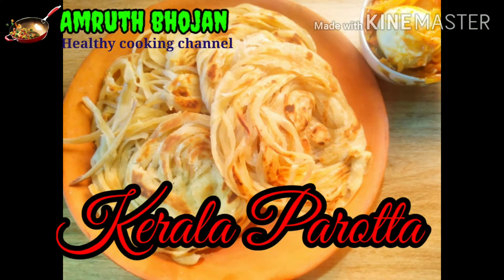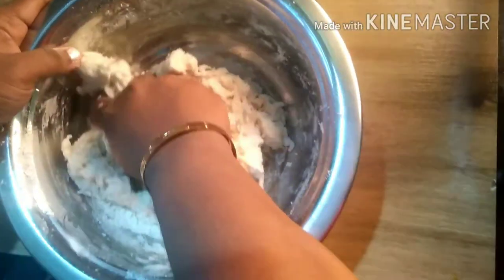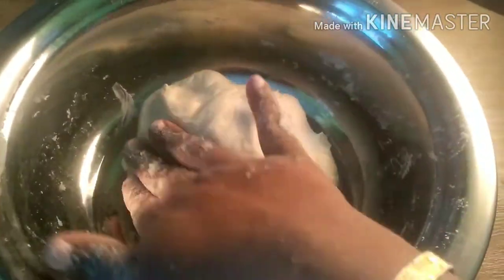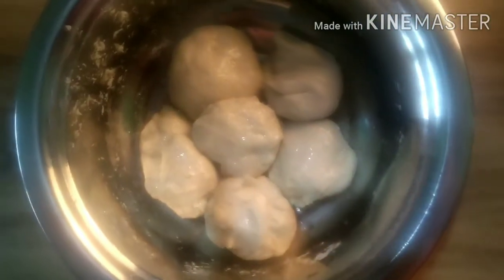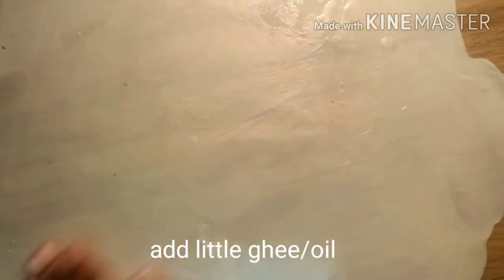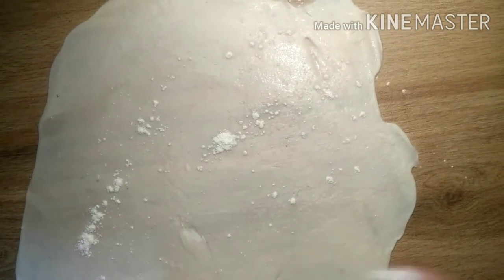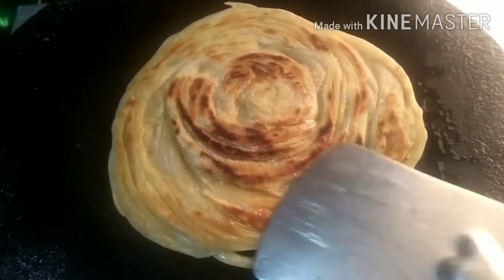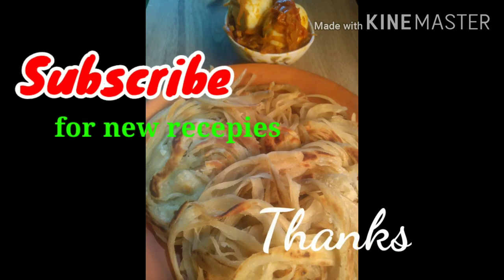Parotta malayalam#easy soft layered Kerala porotta recepie#paratha# പൊറോട്ട ഉണ്ടാക്കാ൦ 2020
Parotta recepie malayalam#soft layered Kerala hotel porotta/paratha# പൊറോട്ട ഉണ്ടാക്കാ൦ 2020

Kerala Parotta or Malabar Parotta is a layered Indian flatbread.All keralites like parotta. But it has a huge process to make a soft layered porotta. So people usually don't make at home.

Here, I am showing an easy method of making parotta at home.

Mix in the maida (all purpose flour), salt, sugar, oil and water to form a soft dough.Adding baking soda will make for softest parottas.

Knead the dough for 15-20 minutes by hand in a rolling fashion. Apply some oil and Cover the dough with a cloth. Rest the dough for atleast 1 hours.After the rest, knead the dough for 5 minutes and form dough balls and rest the dough balls for 10 more minutes.

The gluten in the dough needs to relax each time we handle the dough. Else the dough will not spread at all. It will be stiff.

Take the dough ball and flatten it by using a chapathi maker. Sprinkle some oil if need be.strech as much as possible. By using a knife, put small cuts nearly 1/2 inch apart.. roll the layers in its centre.. put its tip at its, centre and make a spiraled dough. Keep it aside for 5 more minutes..

Gently pat the spiraled dough with hand and spread the dough for 2-3 inches after spreading some oul/ ghee..

Fry  it in a pan.. gently press the porotta.. by using both hands to remove it's layers..

Now, you can serve it hot with egg curry or veg stew..

Ingredients:
Maida(2  cup)
sugar(3-4 teaspoon)
water
oil/gher 1/4 cup

Friends, if you like this video,

please write your valuable comments. Share this to your friends..

parotta malayalam
parotta recepie malayalam
porotta recepie malayalam
porotta Kerala
porotta malayalam
porotta soft layered
porotta undakkam malayalam
porotta recepie
porotta how to make
parotta how to make
porotta easy
porotta homemade
porotta eggless
porotta Malabar
porotta hotel style
porotta streetfood
parotta home cooking
easy parotta malayalam
kerala parotta malayalam
parotta preparation